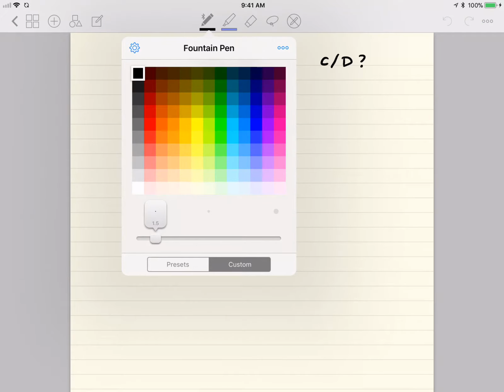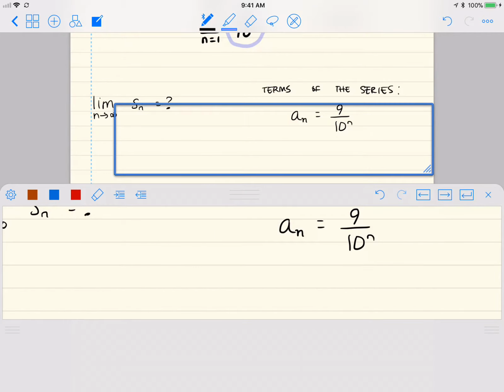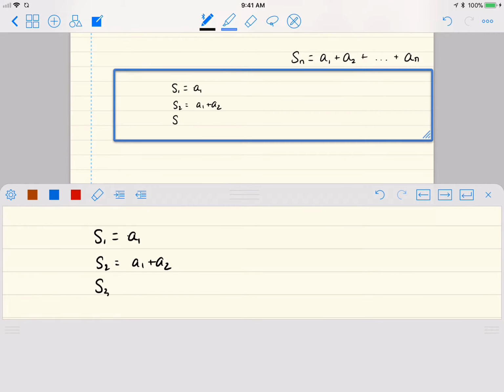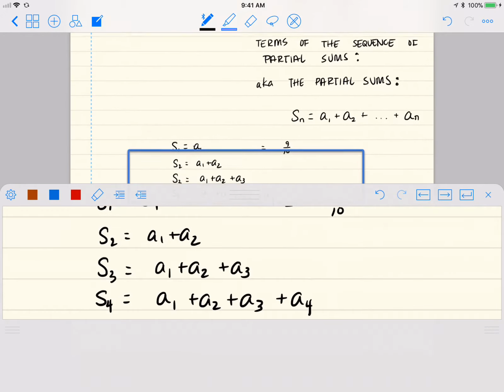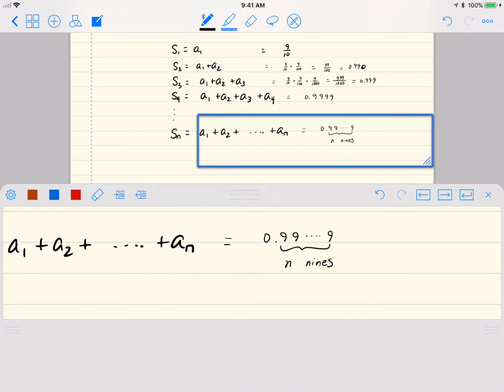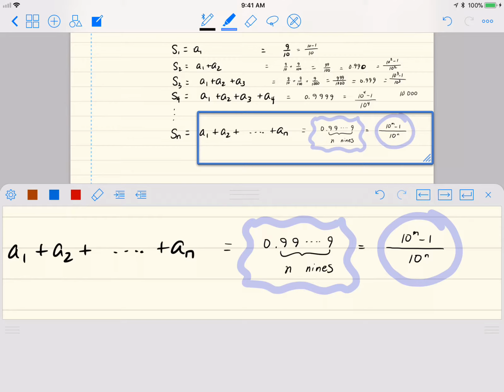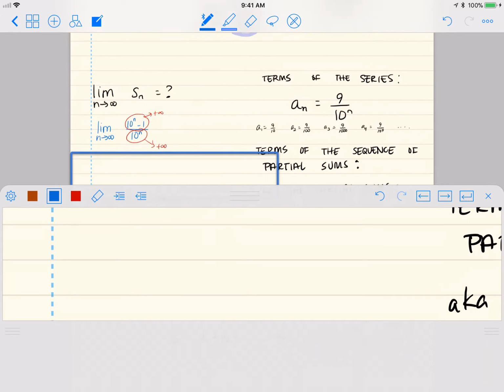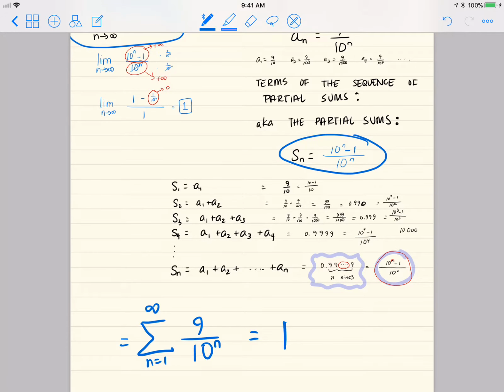3B Intro to Series Example 1